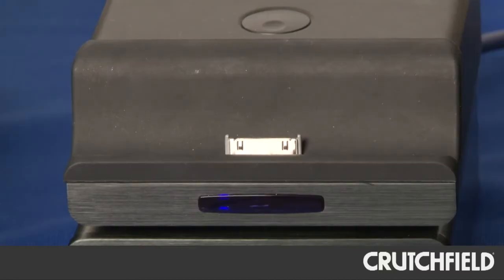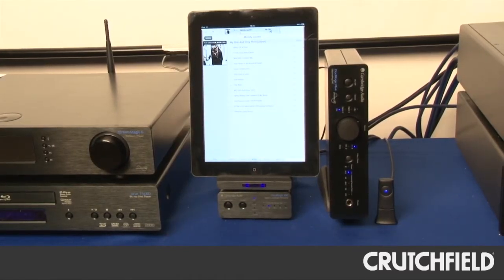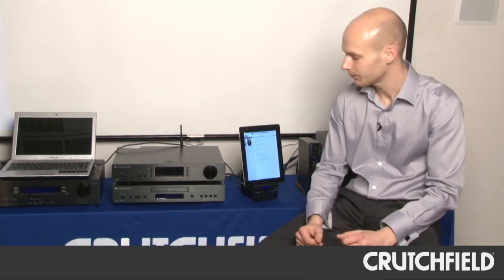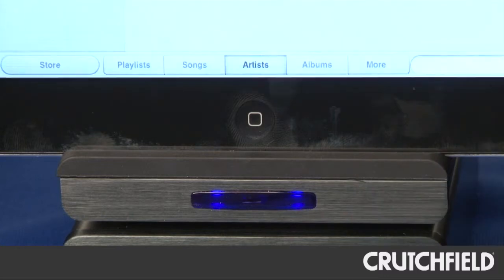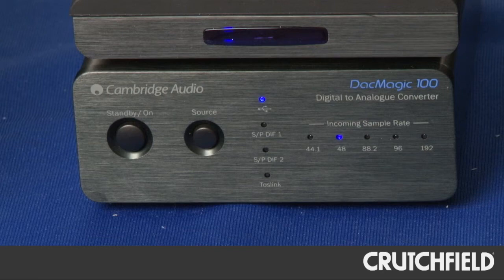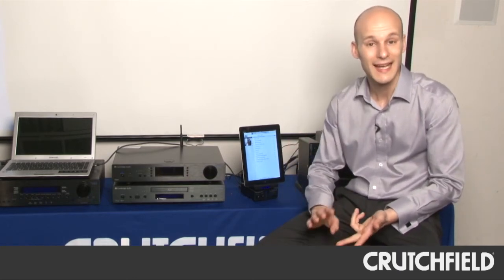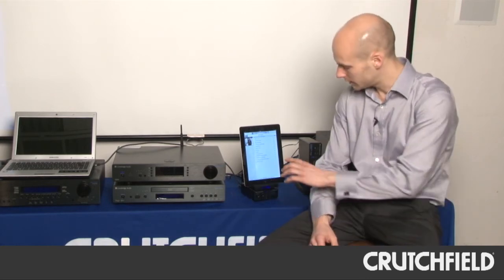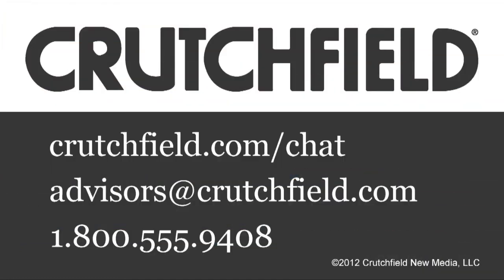Cambridge Audio ID100 Digital iPod/iPhone/iPad Dock Overview | Crutchfield Video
Ben from Cambridge Audio visits Crutchfield and tells us about the ID100 iPod iPhone and iPad dock. Available in black and silver.